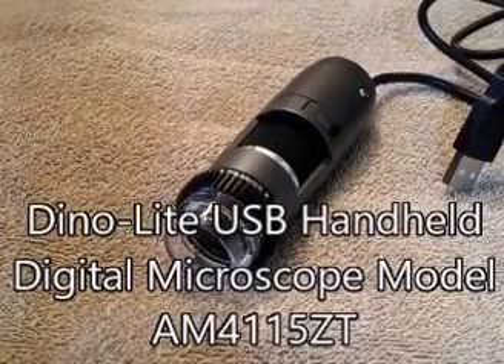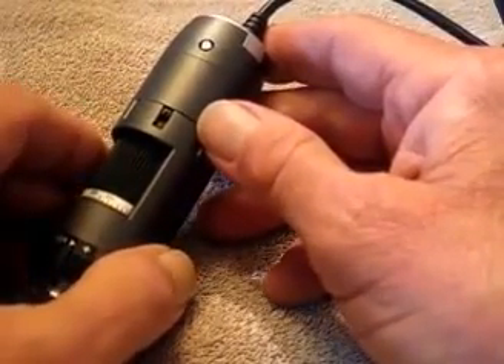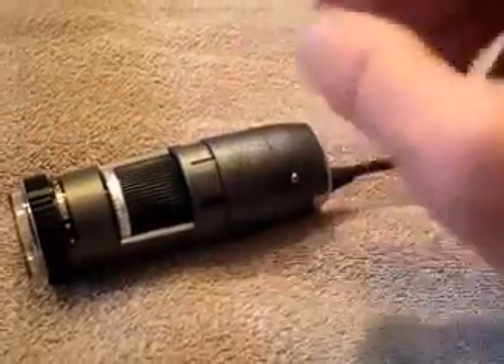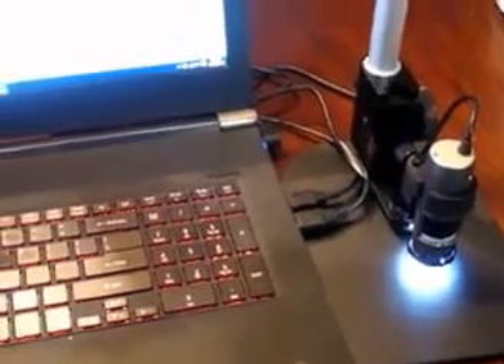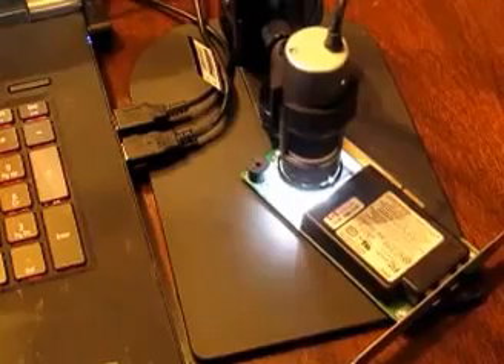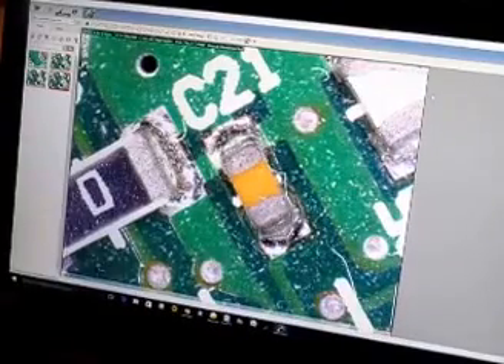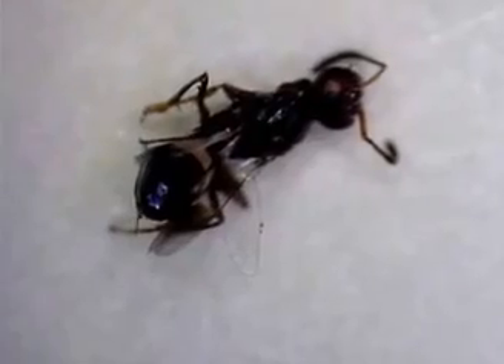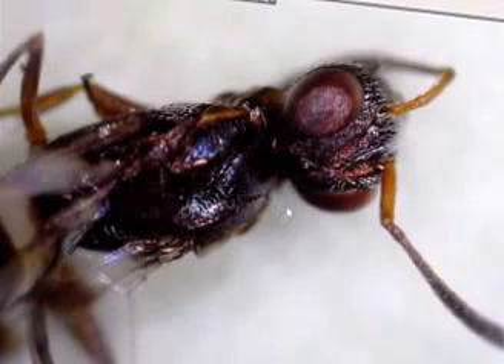Μικροσκόπιο AM4115ZT DINO LITE έλεγχος με επαφή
Ψηφιακό μικροσκόπιο USB, μοντέλο AM4115ZT της DINO-LITE, το οποίο μοντέλο προσφέρεται με ποικίλα καλύμματα φακού και φίλτρο πόλωσης.

To συγκεκριμένο ψηφιακό μικροσκόπιο συνδέεται σε Η/Υ μέσω καλωδίου σύνδεσης σε θύρα USB 2.0. Το λογισμικό DinoCapture 2.0 είναι κατάλληλο για εγκατάσταση σε Η/Υ με λειτουργικό Windows, ενώ προαιρετικά διατίθεται με το λογισμικό DinoXcope για χρήση με λειτουργικό Mac OS.

Για περισσότερες λεπτομέρειες μπορείτε να επισκεφτείτε τον παρακάτω σύνδεσμο της ιστοσελίδας μας